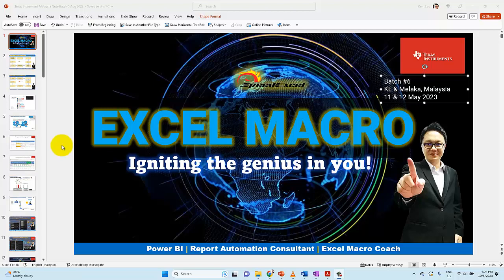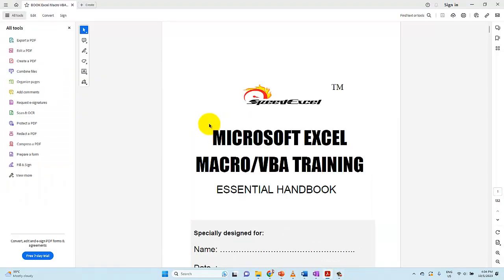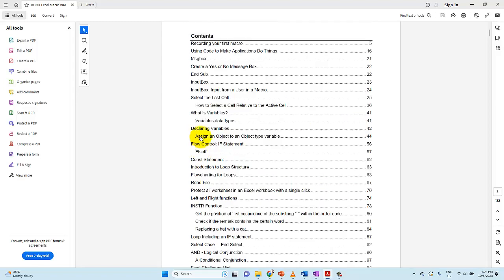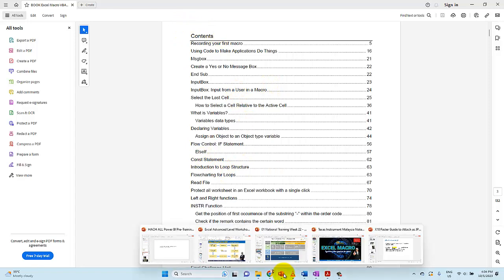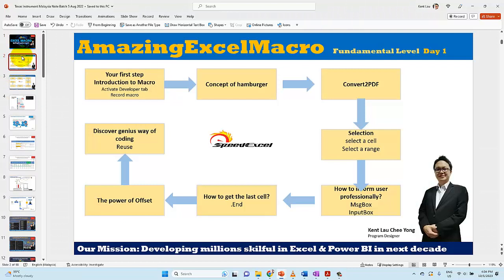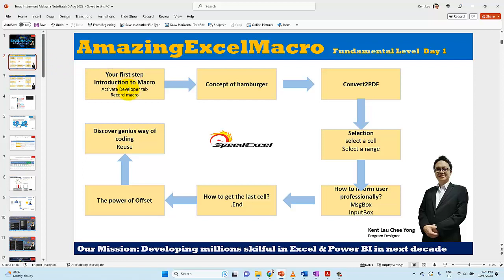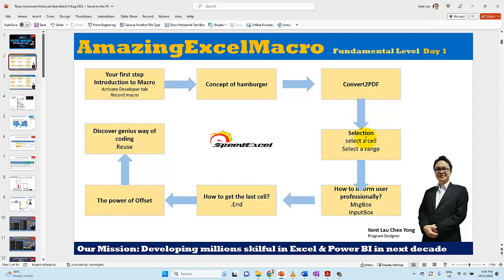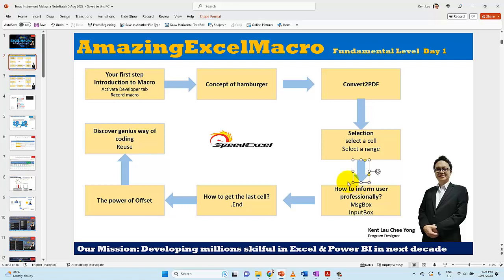igniting genius in you Excel Macro class for Texas the 6th batches